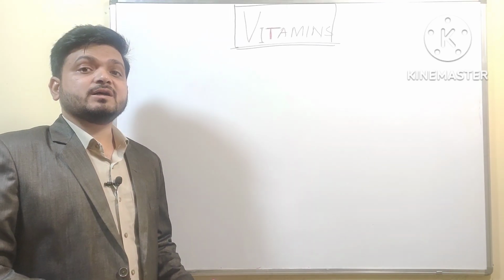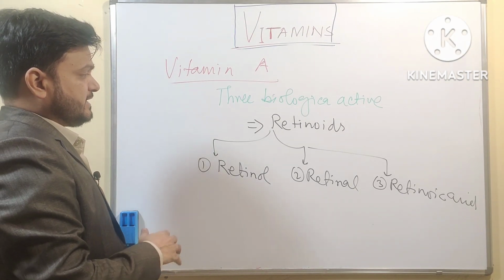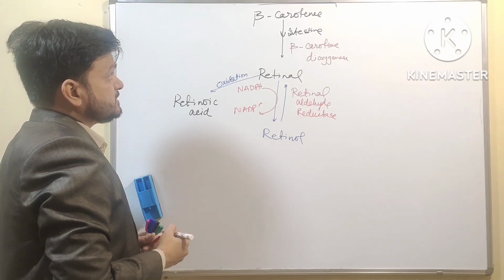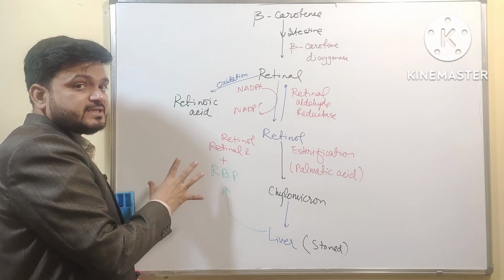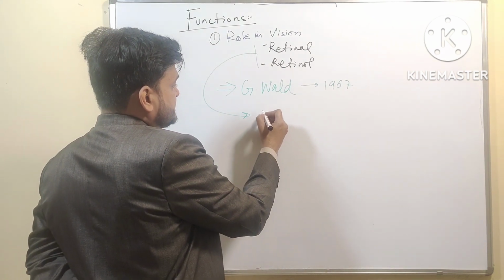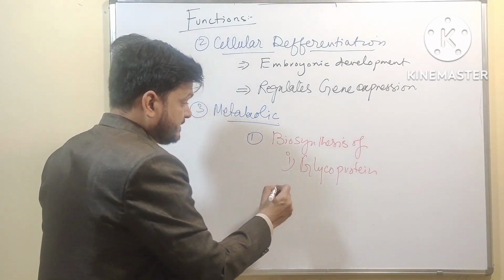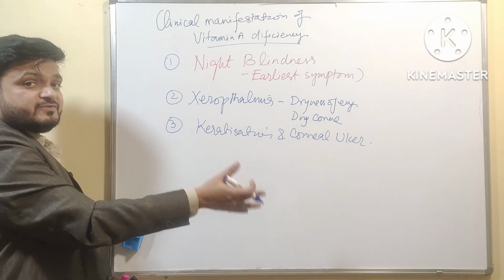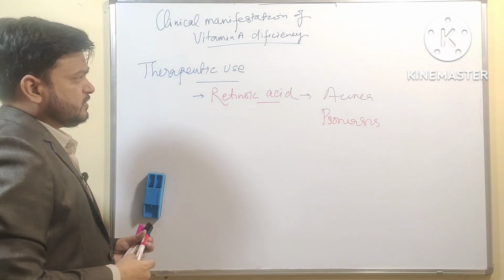Biochemistry of Vitamin A biochemistry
In this video, we discuss the biochemistry of vitamin A. Clinical manifestation of vitamin A deficiency. Absorption, transport, and function of vitamin A.